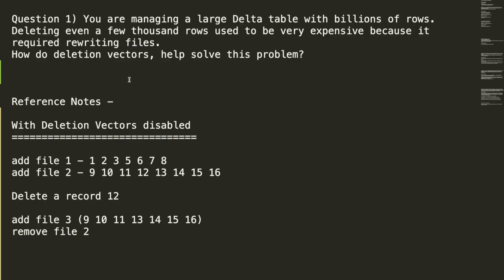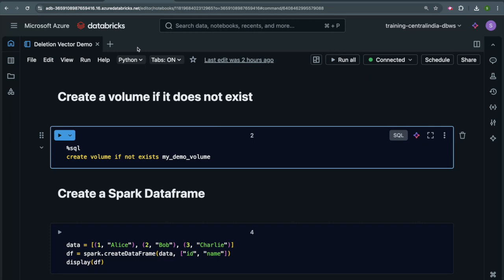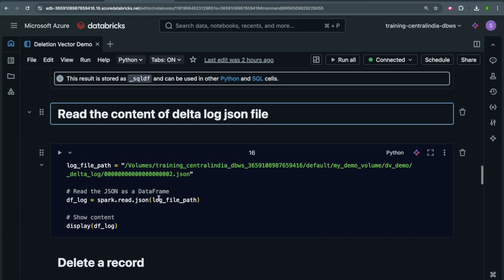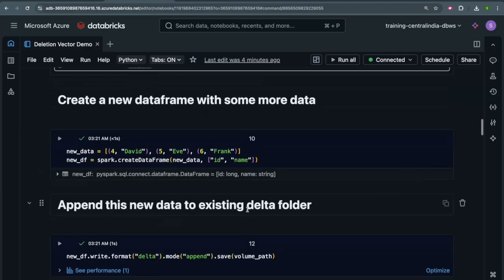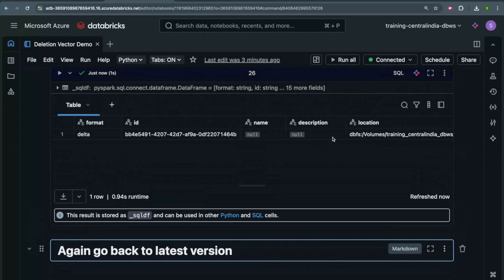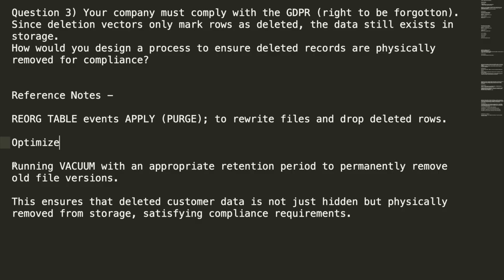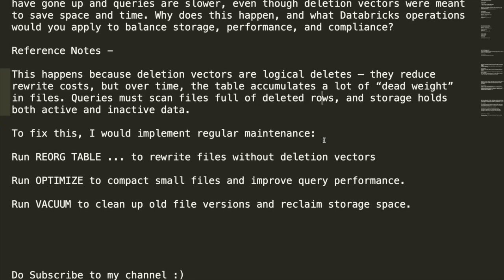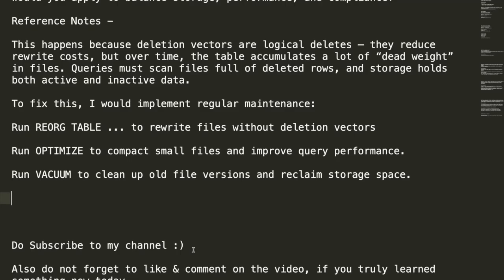5 Data Engineering Scenario Based Interview Questions | Deletion Vectors in Databricks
Data Engineering Scenario Based Interview Question | Deletion Vectors in Databricks

In this video I have covered 5 scenario based questions on Deletion Vectors.

Its a very Important interview topic in Databricks Delta Lake.

Happy Learning!